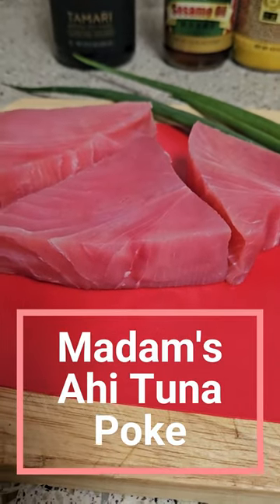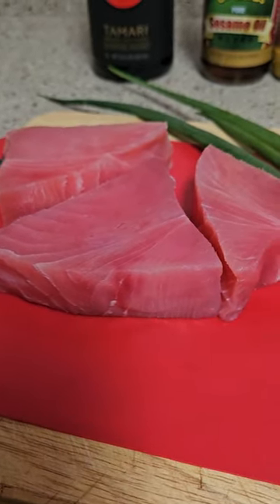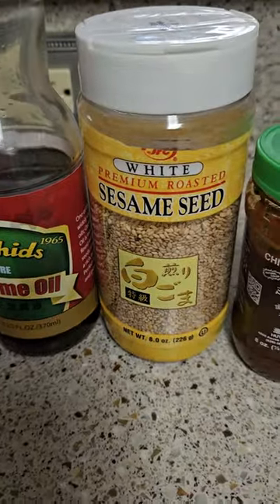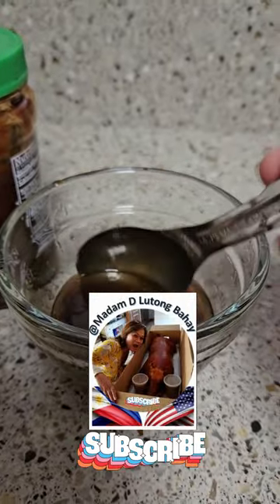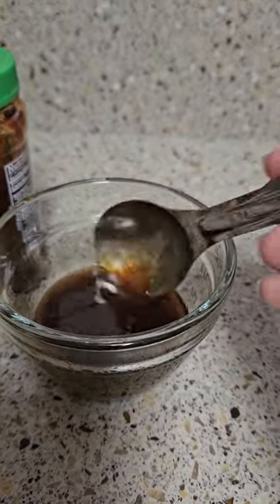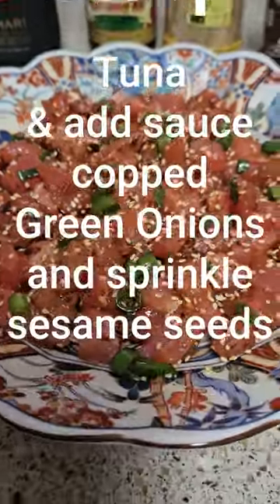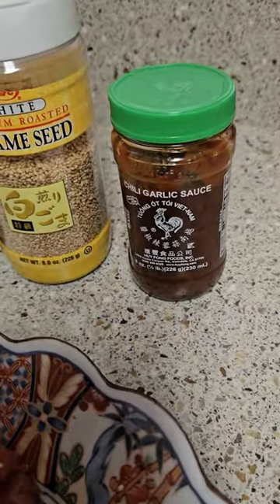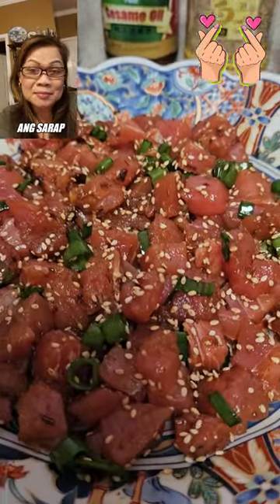Madam's Ahi Tuna Poke recipe SO YUMMY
Try my easy Poke recipe for Ahit Tuna.  Have a great day.